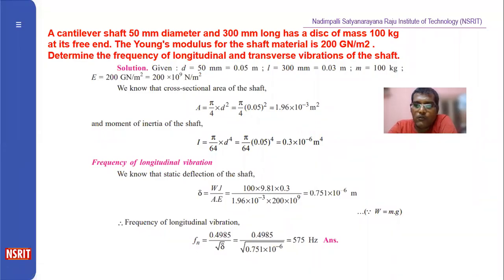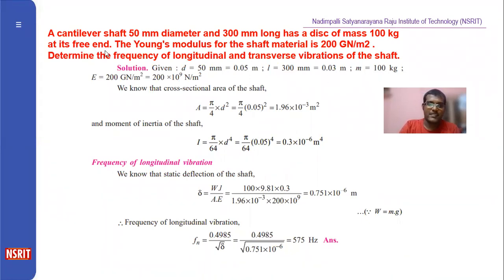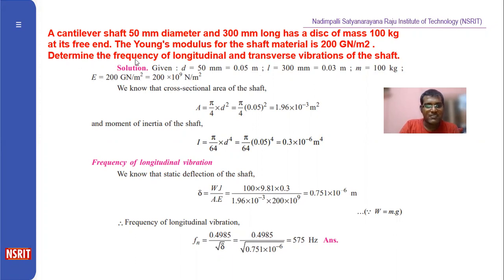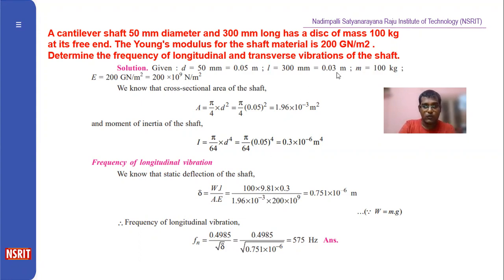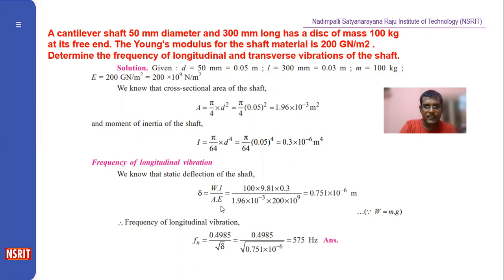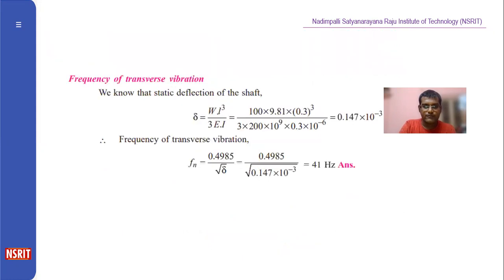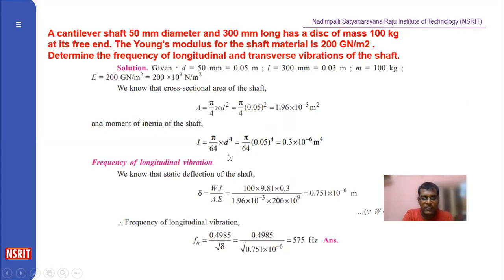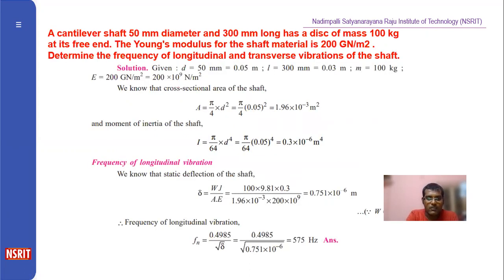Problem on longitudinal and transverse vibrations